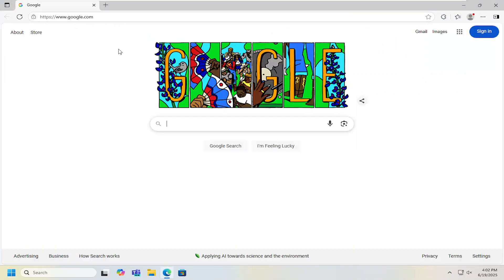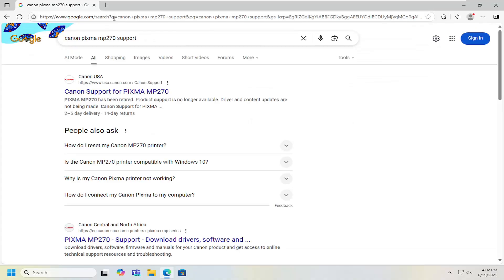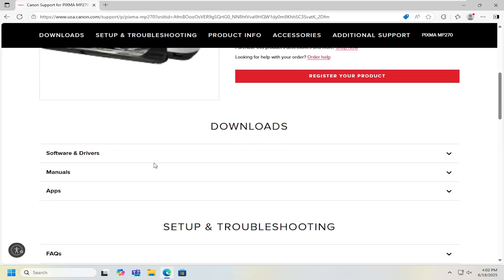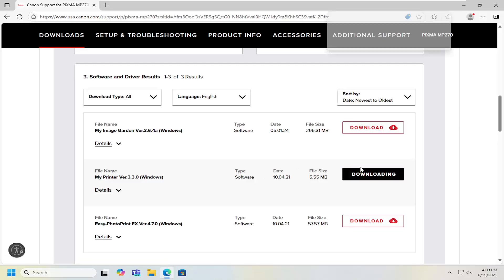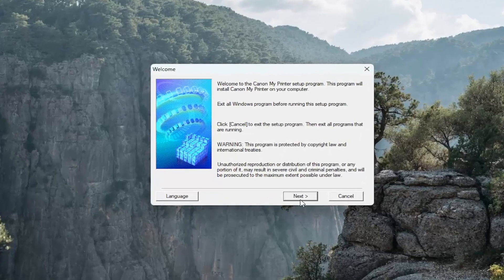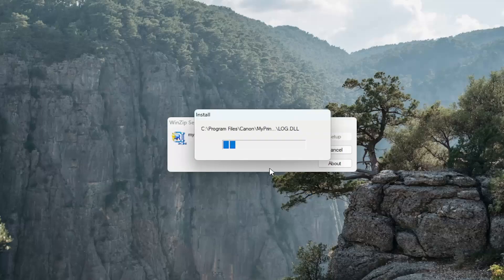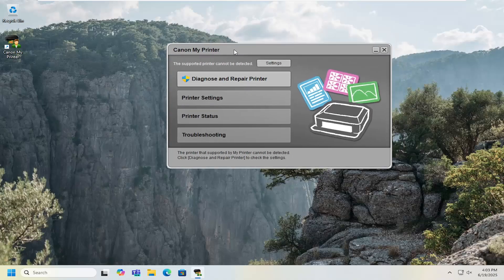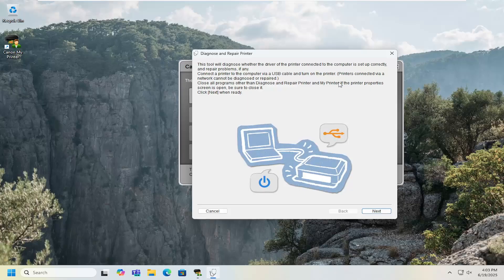How To Install and Setup Canon PIXMA MP270 [Guide]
The Canon PIXMA MP270 is a compact all-in-one printer that offers efficient printing, scanning, and copying capabilities, making it ideal for home and small office use. This comprehensive setup guide provides users with detailed instructions on installing the MP270 on both Windows and macOS platforms. It covers essential steps such as connecting the device and installing the proper drivers to ensure a smooth and straightforward installation process.

Issues addressed in this tutorial:
canon pixma mp270 setup download
canon pixma mp270 installation software download
canon mp270 installation
install canon mb2700 printer
install canon pixma mg2920
how to install a canon pixma printer
how to install canon ip2702 printer
how to install a canon pixma mg2500
how to install a canon pixma mg2522 printer
canon ip2702 installation software
install mp270 canon printer
canon g3270 setup
how to setup canon mp270 printer
how do i install my canon pixma printer
install canon mb2720 printer
canon pixma ip2702 wireless setup
how to install canon mp drivers
how to install my canon pixma printer
how to install canon pixma mg2522

Designed to help users maximize their printer’s performance, this tutorial also includes useful tips for configuring printer settings to achieve optimal print quality and device reliability. Whether you are setting up the Canon PIXMA MP270 for the first time or reinstalling it on a new system, this guide serves as a reliable resource for achieving hassle-free installation and consistent printing results.